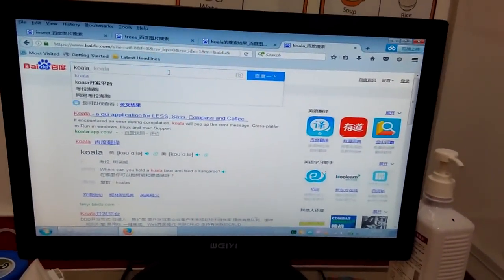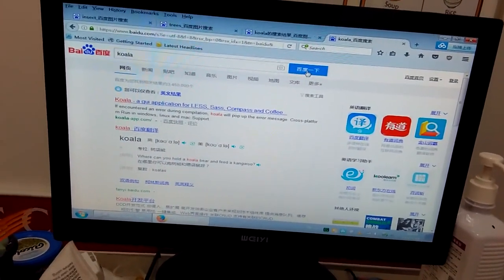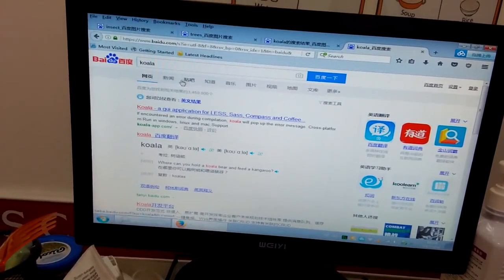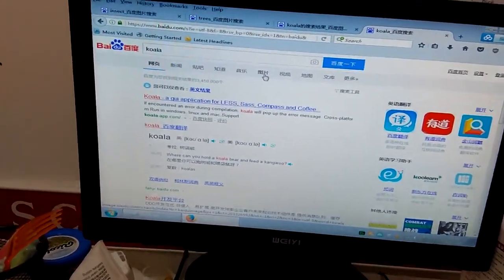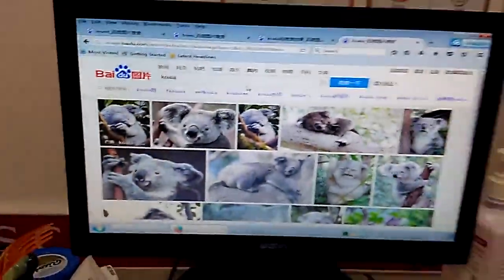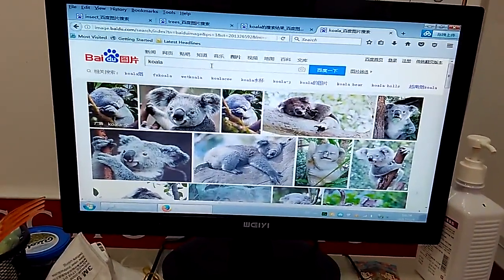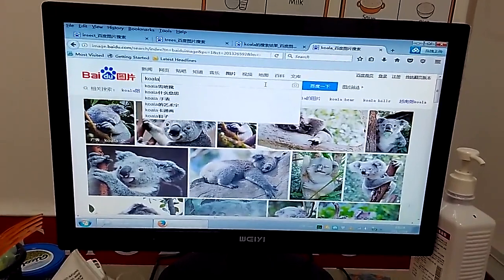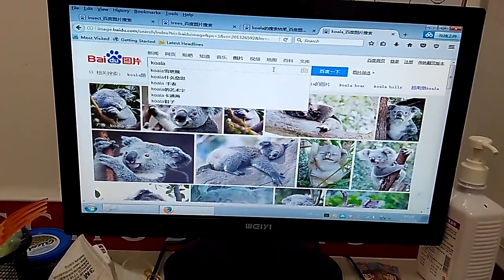China ESL teaching tip - use baidu image search